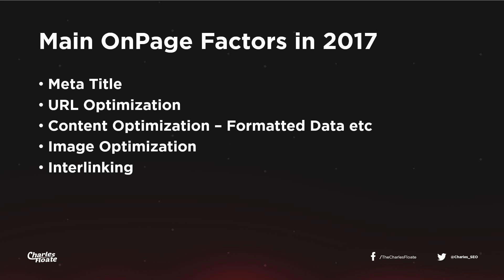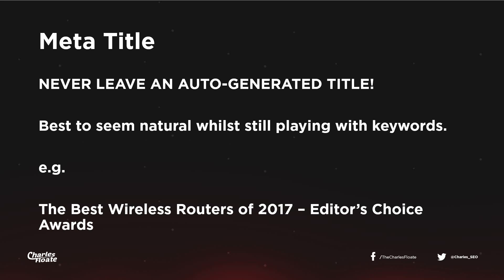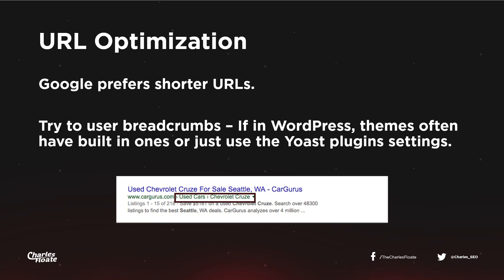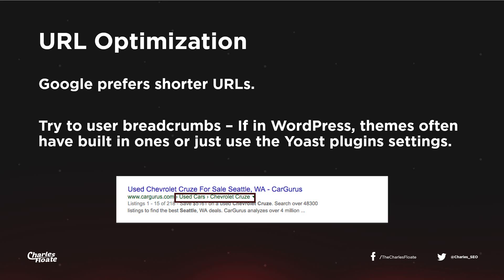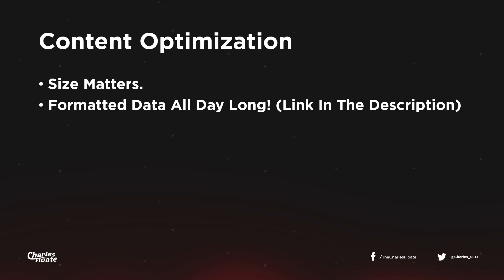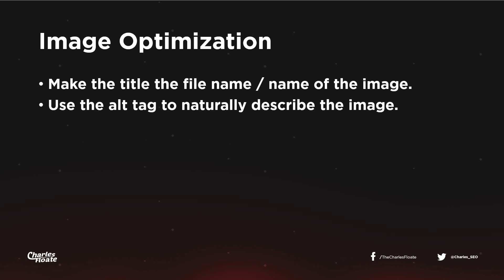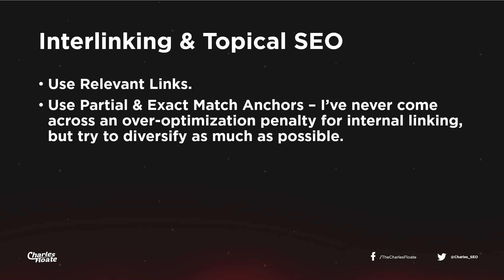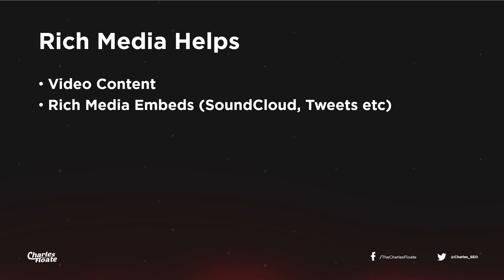OnPage SEO Guide 2017 - White Hat SEO Tutorial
In this video I'll be running you through how to optimize your site's OnPage SEO to get even more natural traffic.